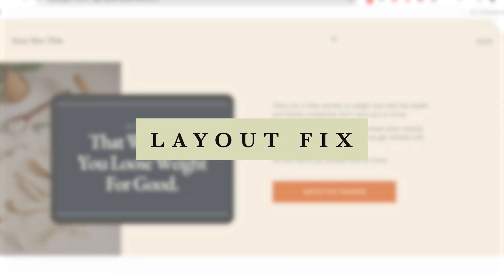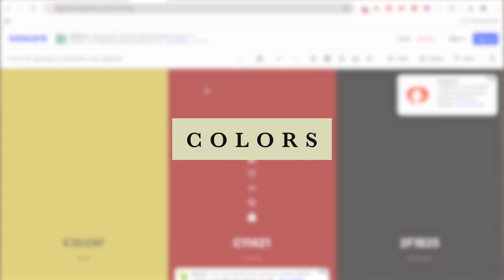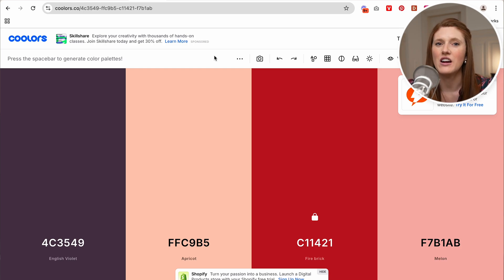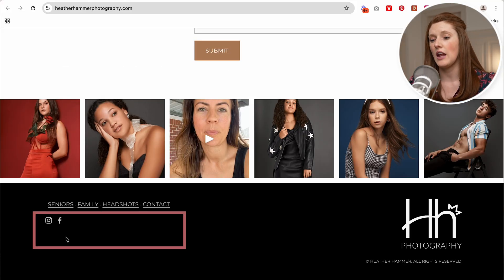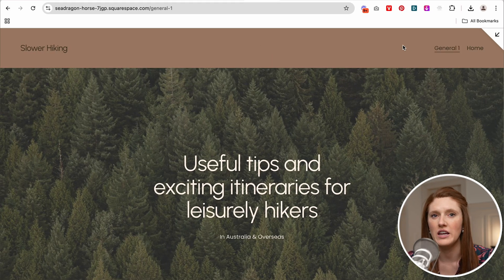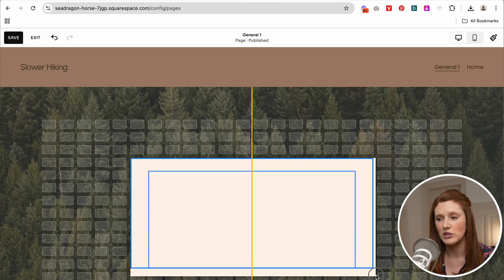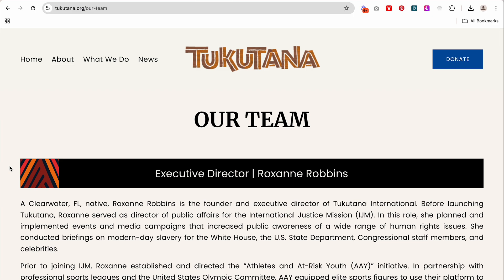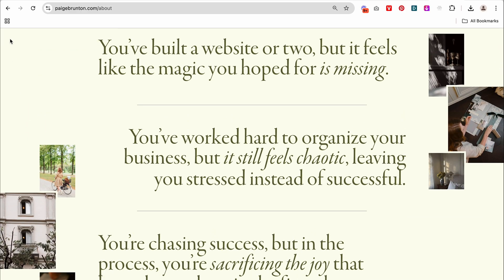PRO vs AMATEUR Website Design (With Examples)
➡️ Free Quiz: Which client-finding method fits your personality?

You’ve tweaked the fonts, adjusted the colors, rearranged the layout… but something about your website still feels off?  I see this all the time when reviewing websites, and chances are, you’re making one (or more) of these 7 common mistakes. The good news? They’re super easy to fix. In this video, I’ll walk you through exactly how to do it so your site finally feels polished, cohesive, and high-end.

CHAPTERS:
00:00: Why your site feels “off”
00:00:48: Layout fix — opt-in block redo
00:02:47: Colors — build a balanced palette
00:06:01: Local SEO — show your location everywhere
00:08:30: Branding polish
00:12:10: Long text → readable
00:15:10: Wrap